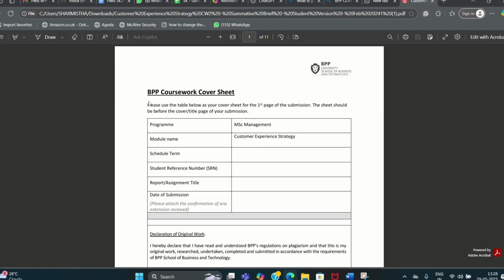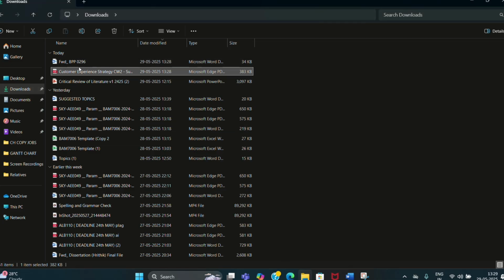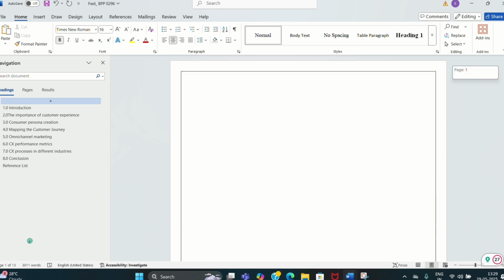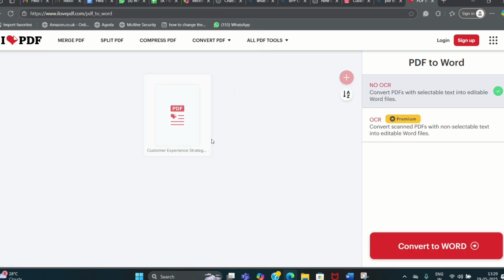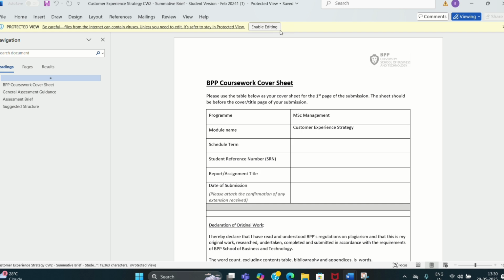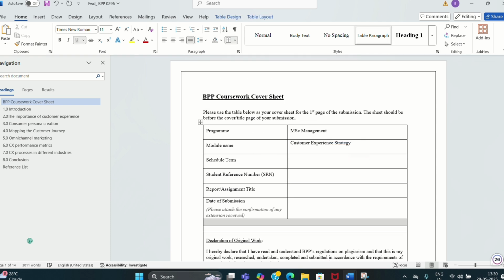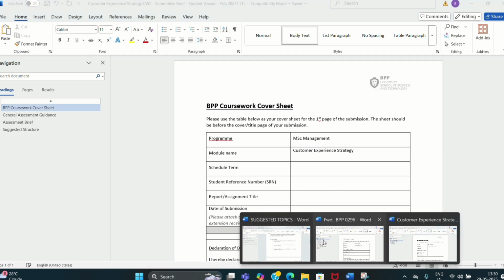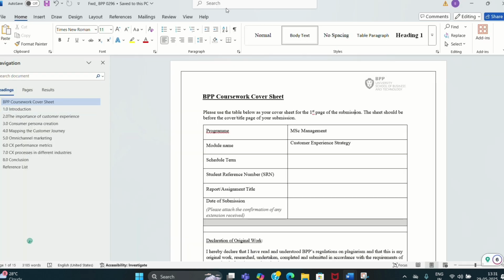How to Add Cover Page in Word Document?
Want to give your Word document or assignment a polished, professional look? In this quick tutorial, learn how to add an academic cover page in just a few clicks using Microsoft Word! Perfect for students, professionals, and anyone looking to impress with their presentation. Watch now to make your documents stand out with ease—no design skills needed! Happy Learning!